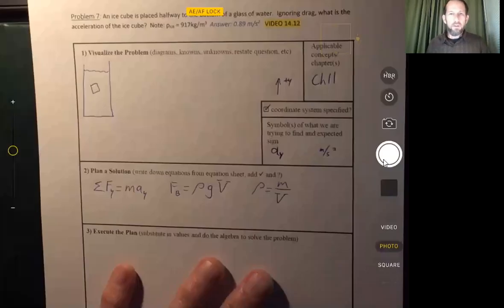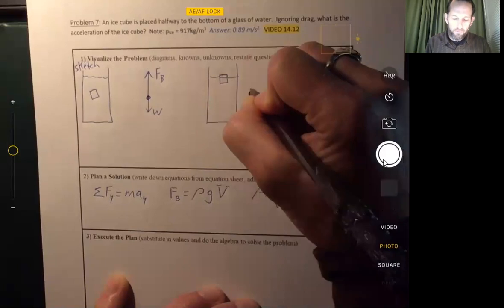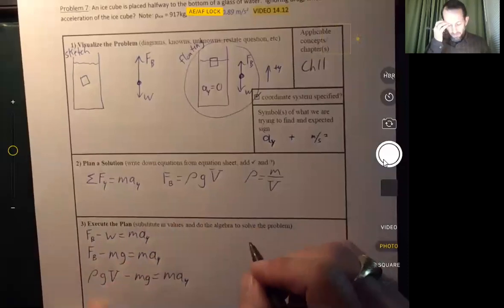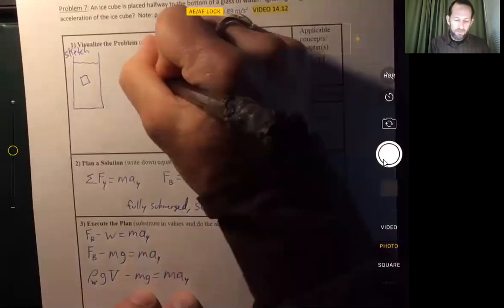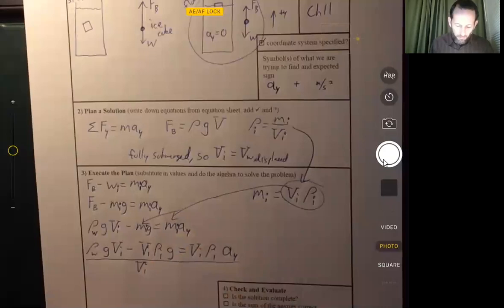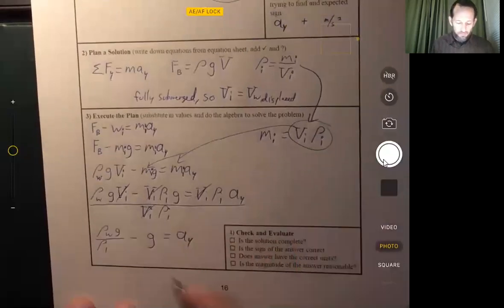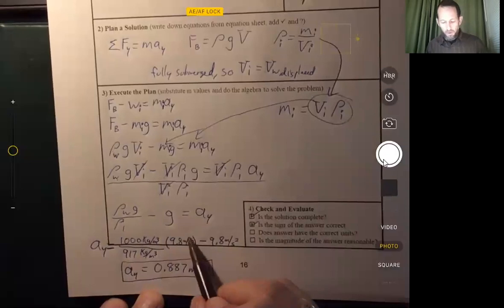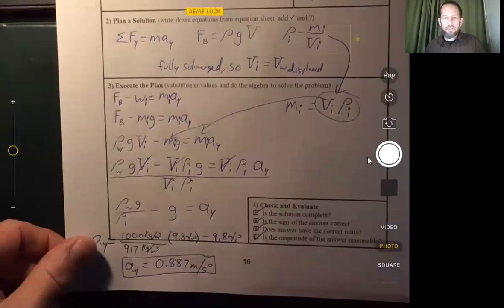Video 14 12 Solution to Problem 7